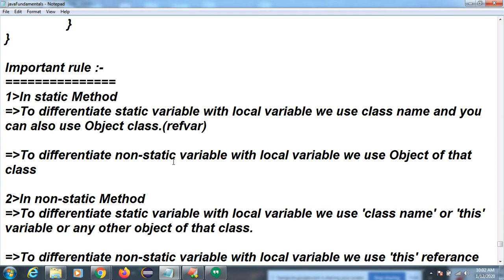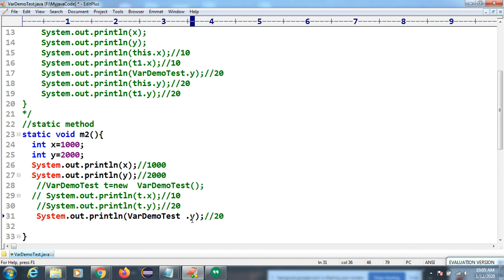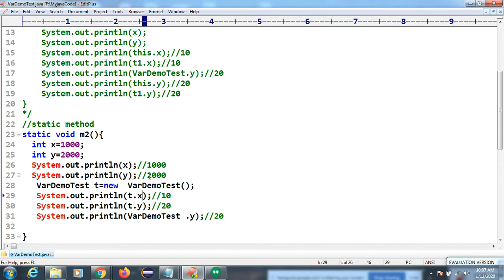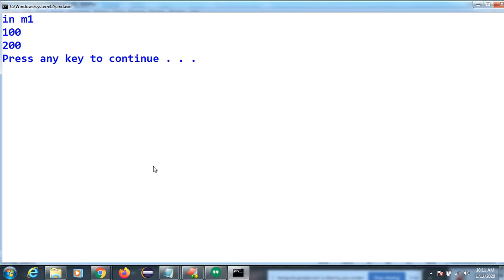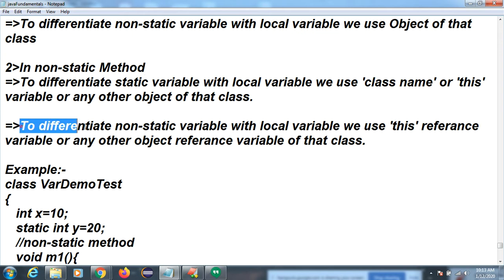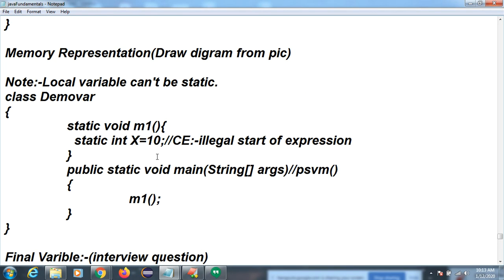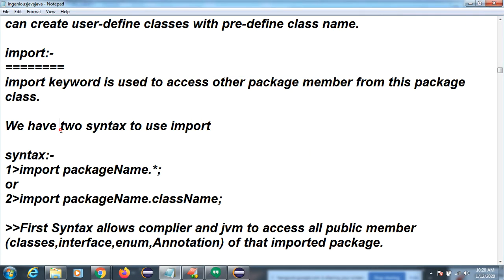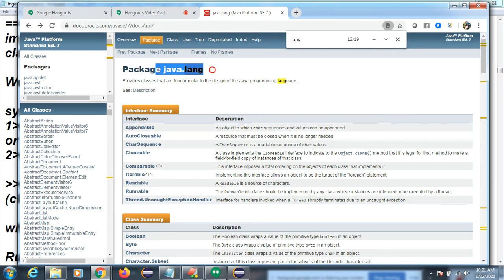Static Member & Execution Flow In Core Java Live Session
What is Static Member & Execution Flow in Core java